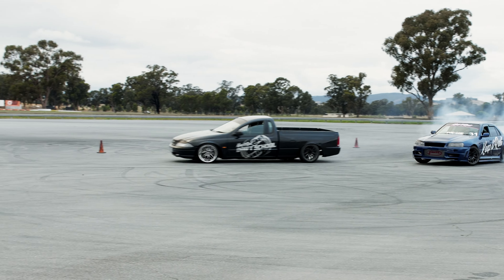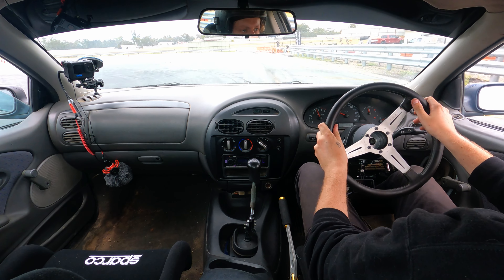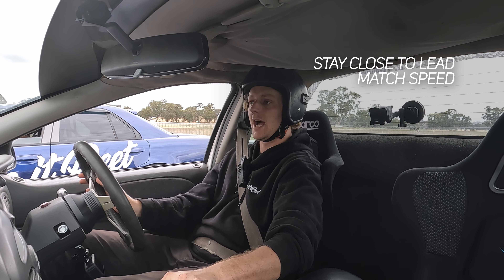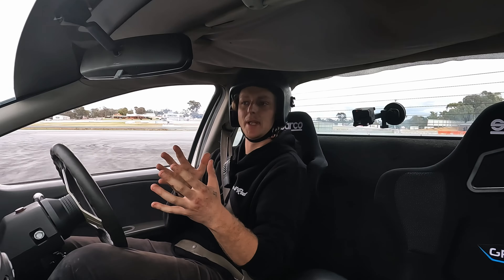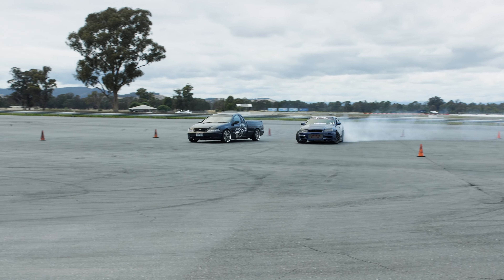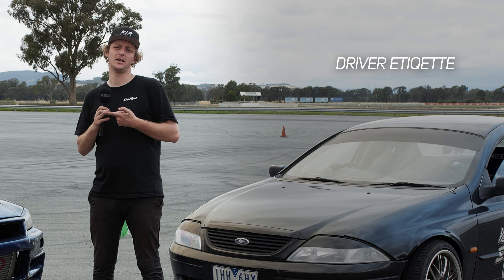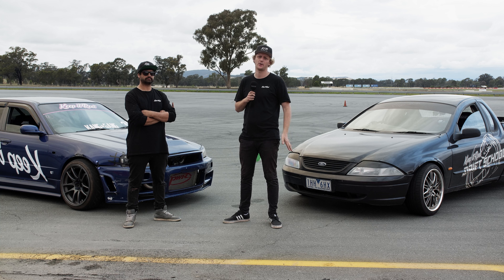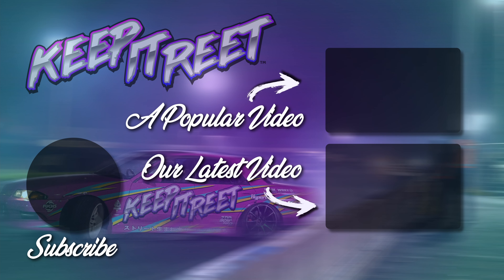How To Do Drift Tandems | Ultimate Drifting Guide | Part 5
Welcome to Part 5 of the Ultimate Drifting Guide! In this episode we teach you how to do drift tandems! This is probably the best part about drifting, getting out there with your mates and get some door on door action!

This is a beginners guide to learn how to drift, tandems can be intimidating but you can do it! If you haven't followed our other drift guides go check them out to learn how to drift!

We also run a drift school so we can teach you in person how to drift!

Head to our full right up of how to drift a car on our